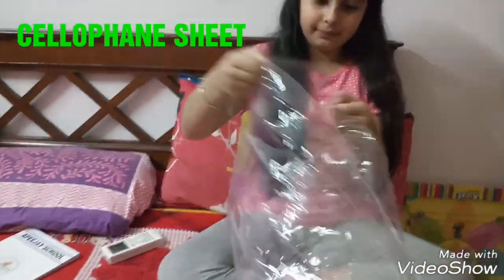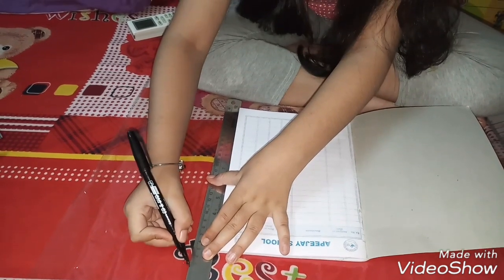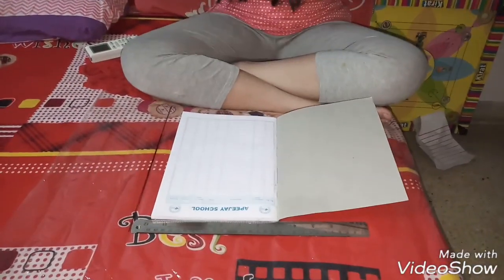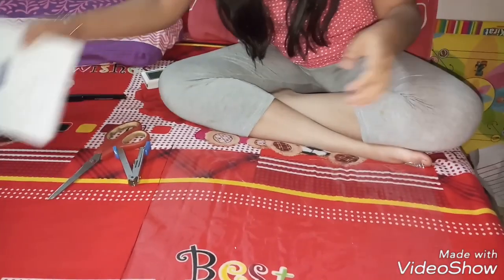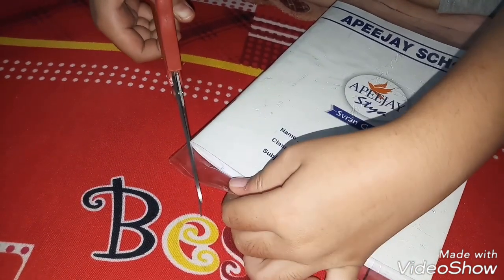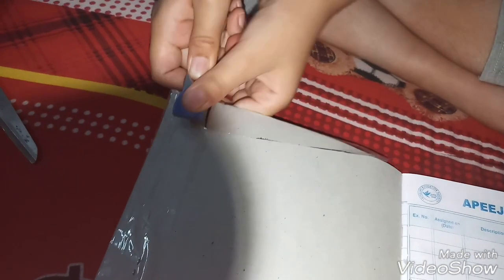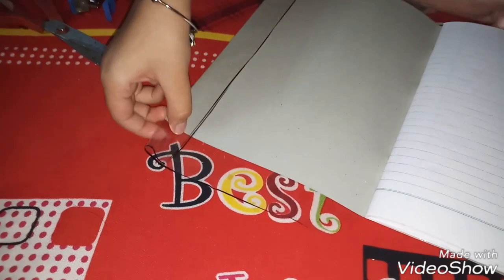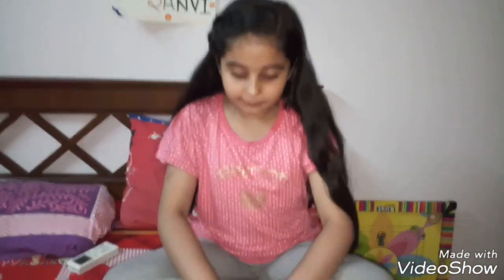How to cover copy/notebook with cellophane/plastic sheet || super sanvi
This video is specially for all my friends who want to learn how to cover their copies or notebooks themselves..
I am showing a very simple and easy way for kids to cover their school notebooks.
Hope this video help you all.